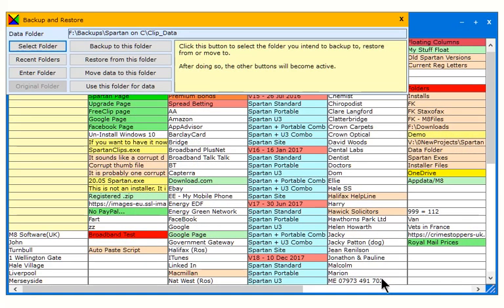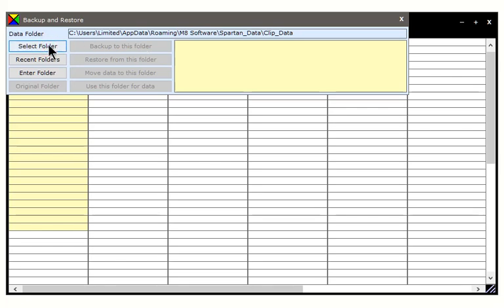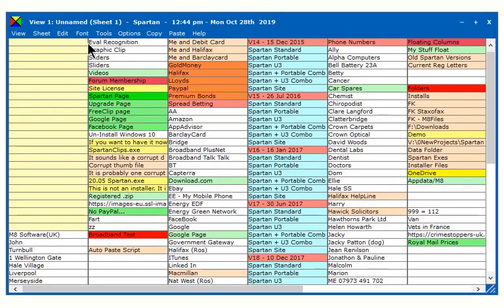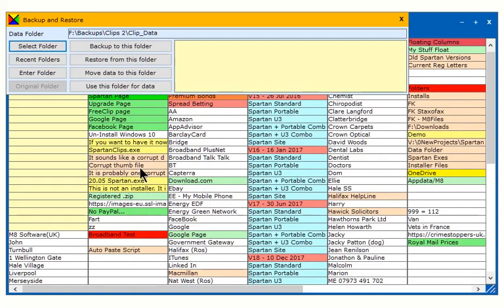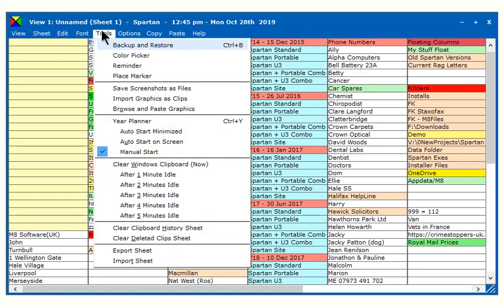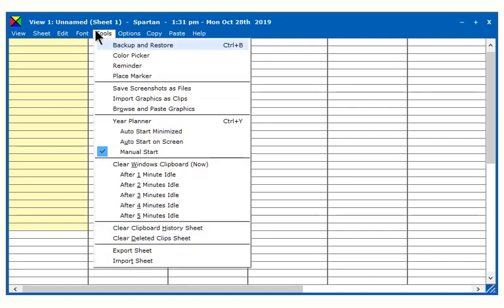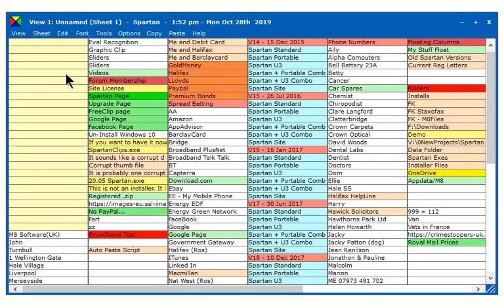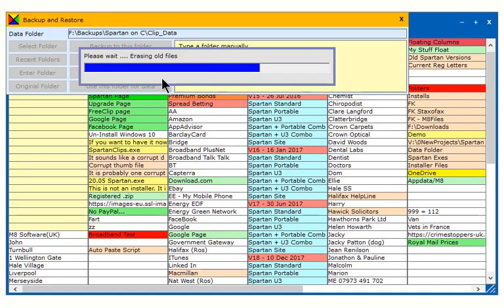Spartan Multi Clipboard Backup System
Tutorial video on how to use the inbuilt backup system on the Spartan Multi-Clipboard.